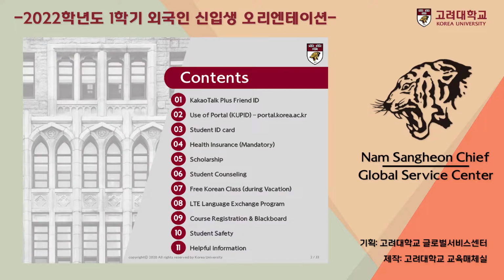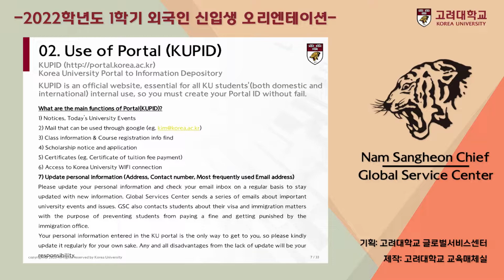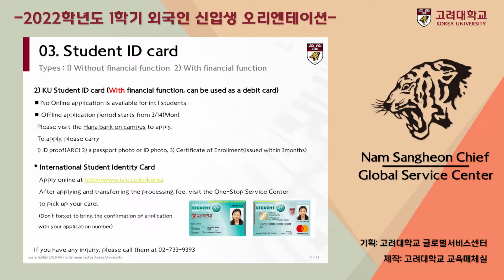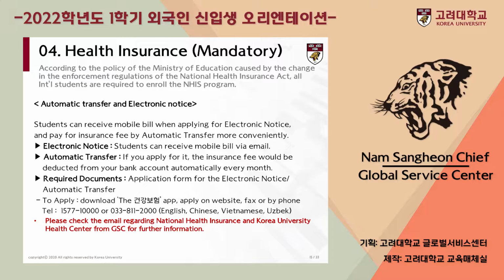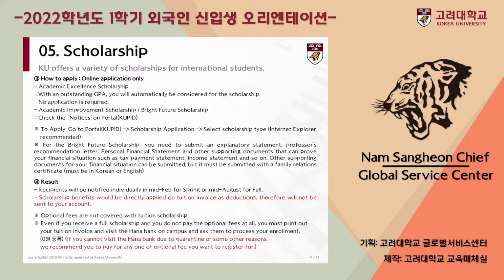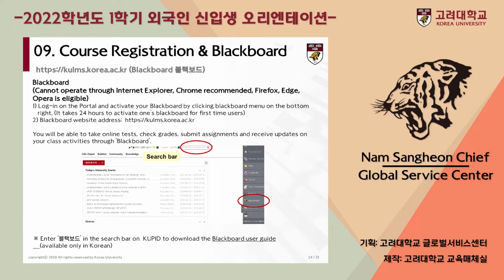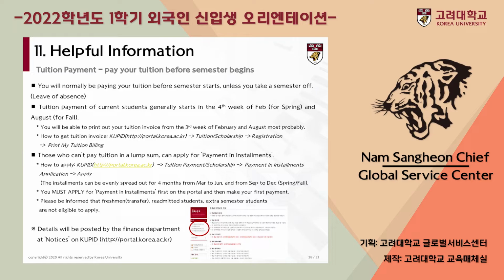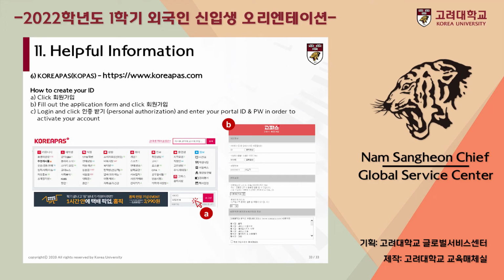General Information Eng Ver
Portal, Student ID card, Kakaotalk plus friend, etc.